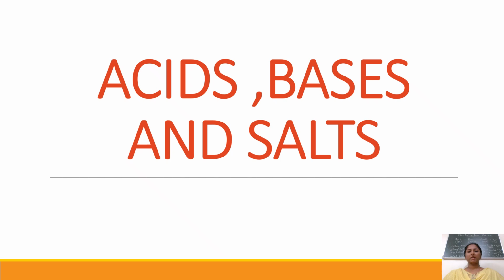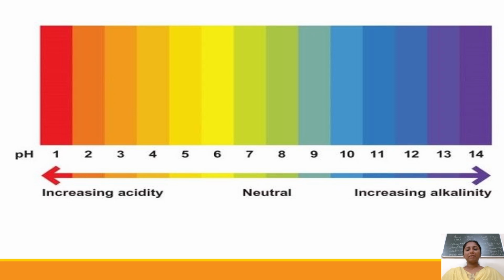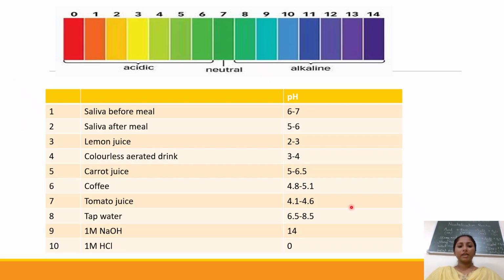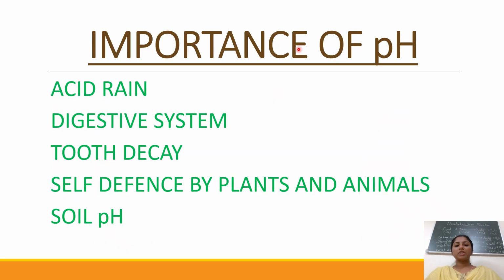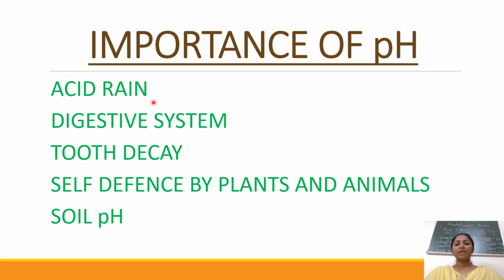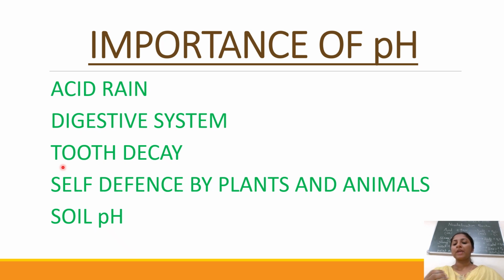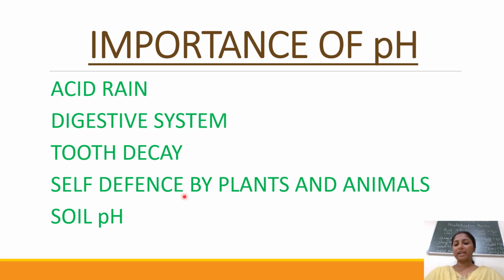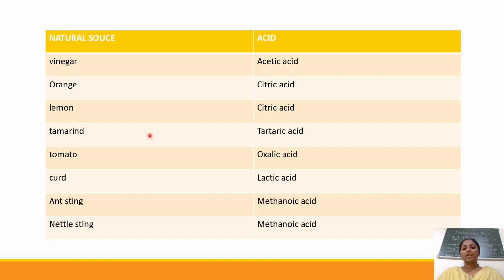Class 10 (Chemistry)chapter Acids, bases and salts part 8